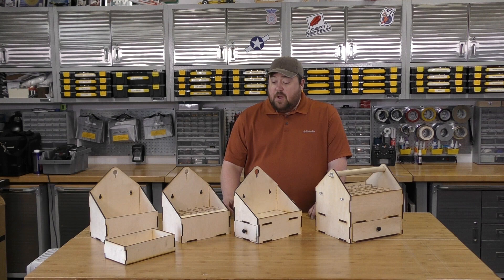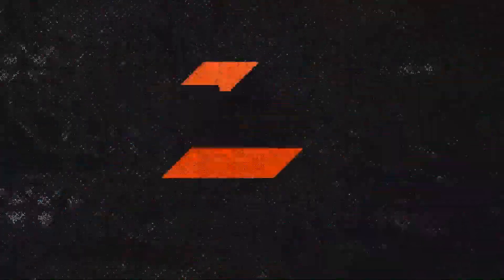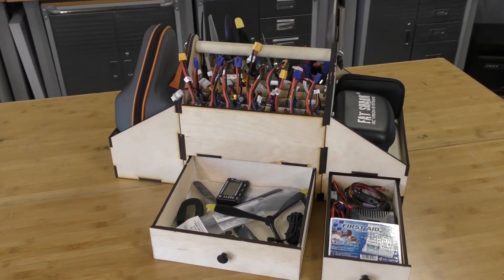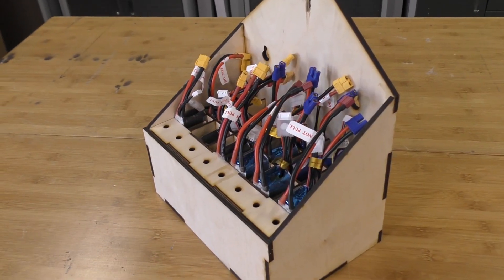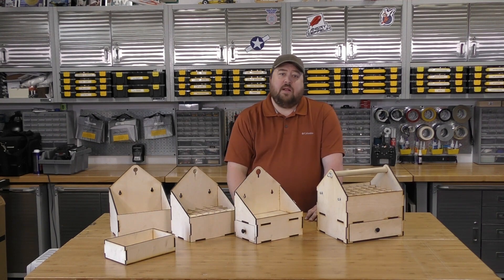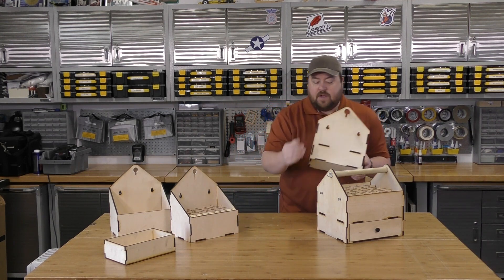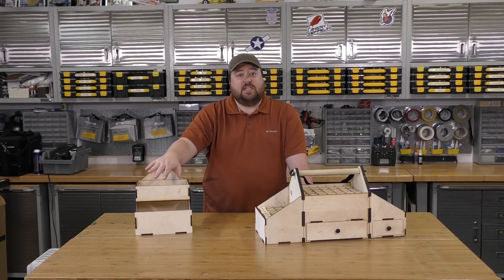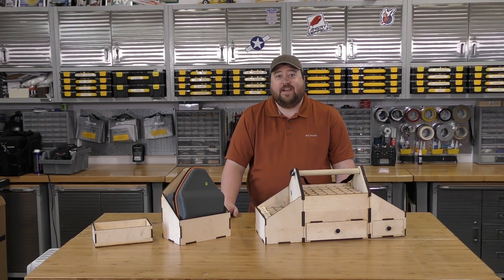An open source and modular flight box design for all!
We are starting a new project that will be disruptive and exciting to participate in by designing a series of open source flight boxes and modular accessory’s that can be customized for whatever you fly.

E-flite Turbo Timber 1.5m BNF Basic with AS3X and Safe Select:

E-flite Extra 300 3D 1.3m BNF Basic with AS3X and Safe Select:

E-flite UMX Timber RC Airplane Ultra Micro STOL BNF Basic with Safe Select:

E-flite A-10 Thunderbolt II 64mm EDF BNF Basic with AS3X and Safe Select:

E-flite F-15 Eagle 64mm EDF BNF Basic with AS3X and Safe Select:

E-flite 11.1V 2200mAh 3S 30C LiPo Battery:

Spektrum DX6e 6-Channel 2.4GHz RC Radio Transmitter System:

Spektrum DX8 Transmitter with AR8010T Receiver:

Spektrum S2100 Smart Charger:

Spektrum XBC100 Smart Battery Checker